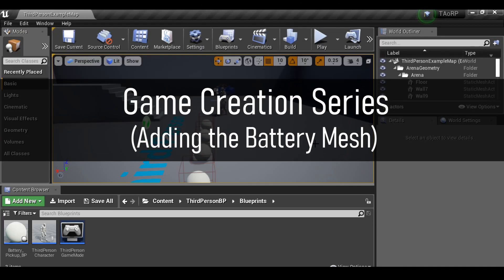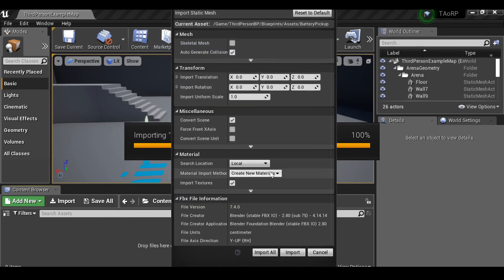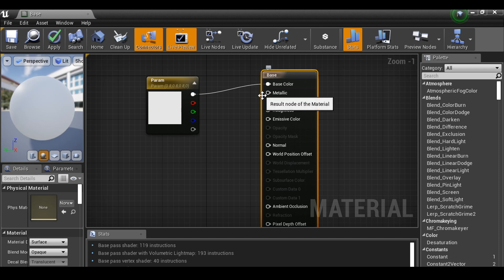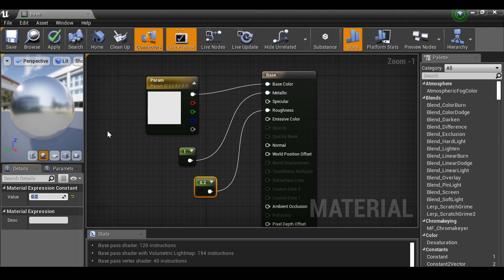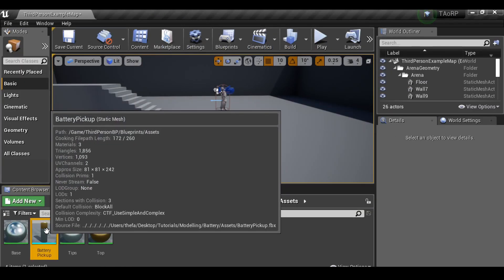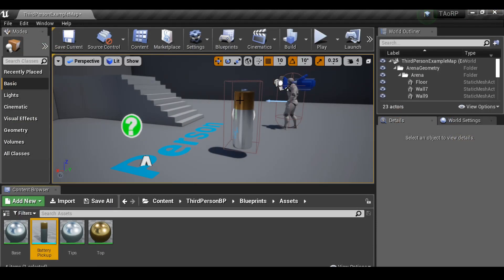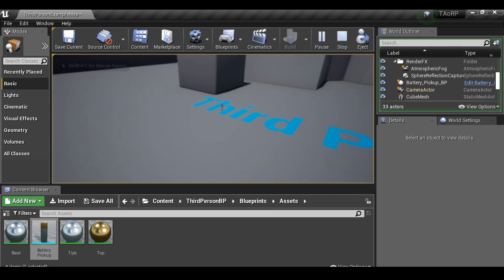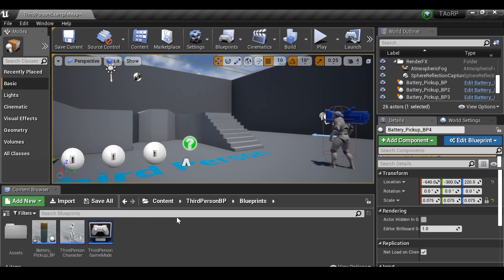Unreal Engine 4: Part 2 (cont.) - Adding the Battery Mesh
0:00 - 2:24 - Speed Modelling Battery
2:25 - Adding the Battery Mesh

In this video, I take the Battery Mesh I just created (in blender), and then import it into Unreal Engine 4. Replacing the Boring sphere with an actual battery Pickup.

Since we did all of the work in the last video, we can just add the Mesh to the Battery Pickup Blueprint.

If you would like to download the Battery and use it in your own projects, be sure to head over to the blog.